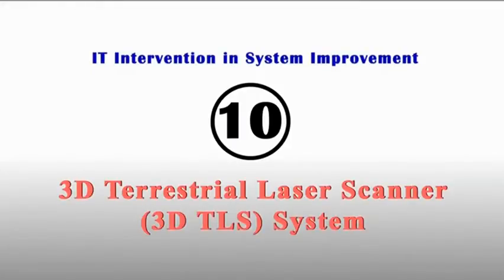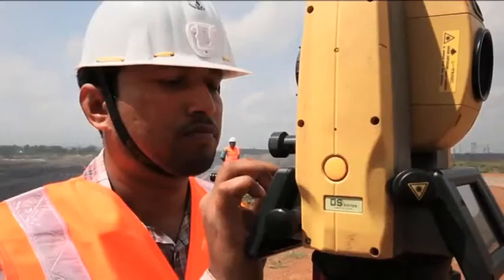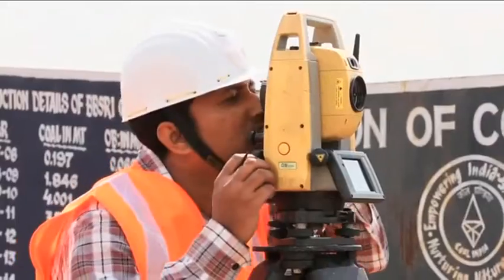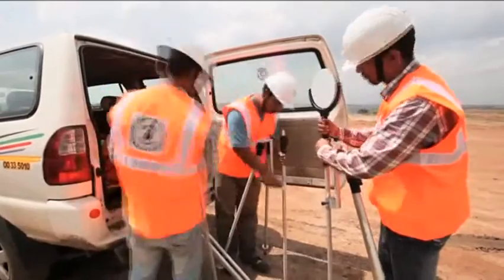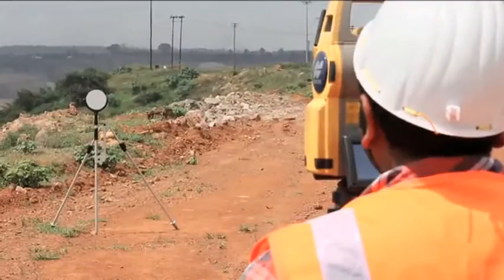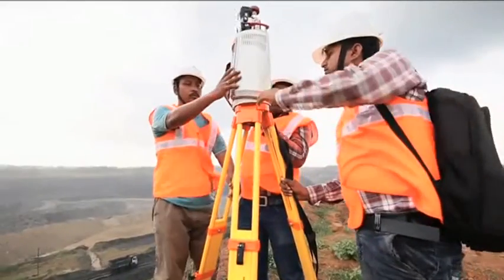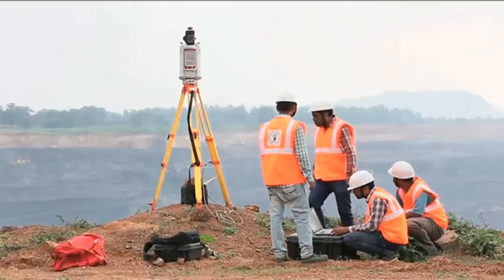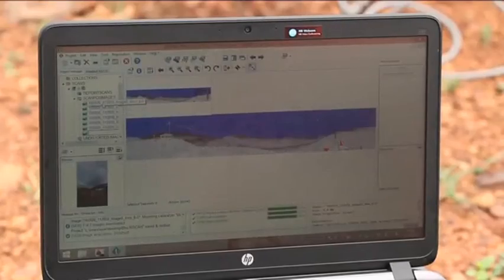3D Terrestrial Laser Scanner System- Coal India ltd.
This initiative is introduction of 3D Terrestrial Laser Scanner System for accurate and human intervention free measurement of the coal and Over Burden face in all major mines which is helping in accurate determination of volume of coal and OB extracted from the mines.